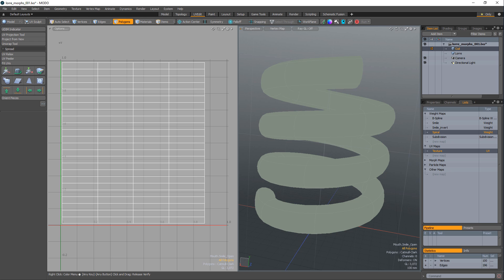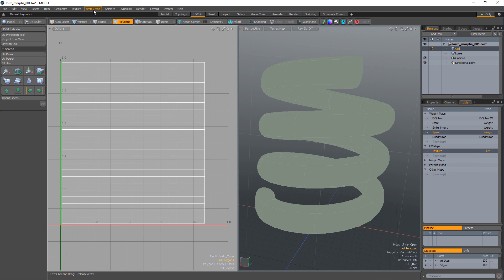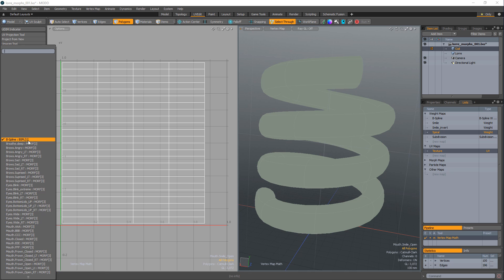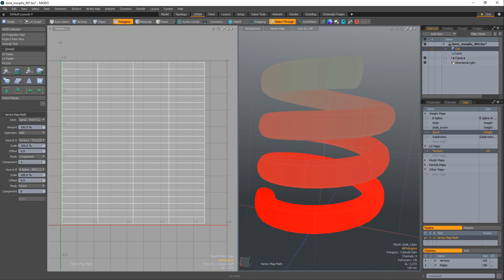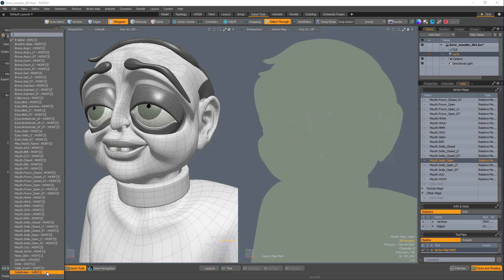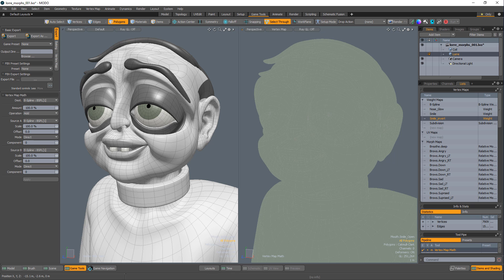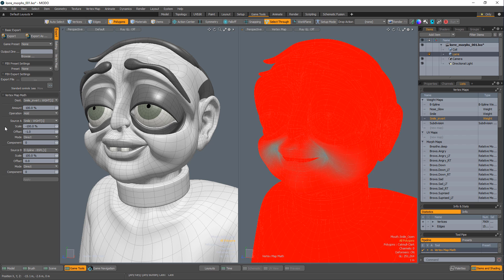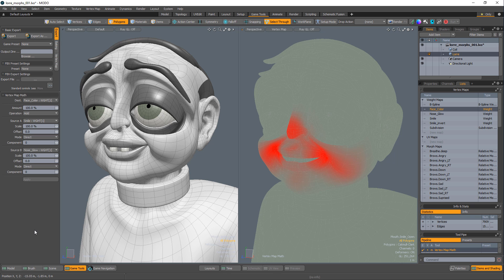MODO | Vertex Map Math Tool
This video is a quick introduction to the Vertex Map Math Tool in MODO. The Math tool operates on multiple Vertex Maps. You can use it to scale values, compose maps in different ways, and convert map types.